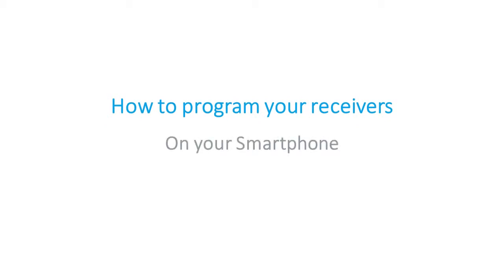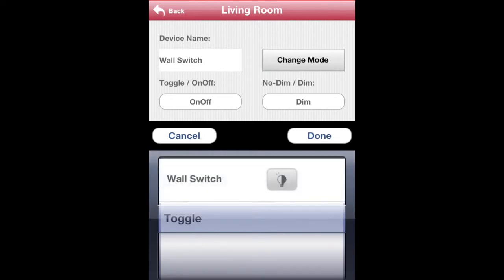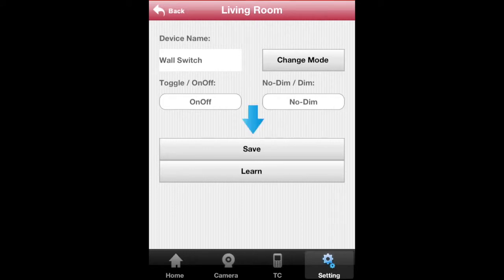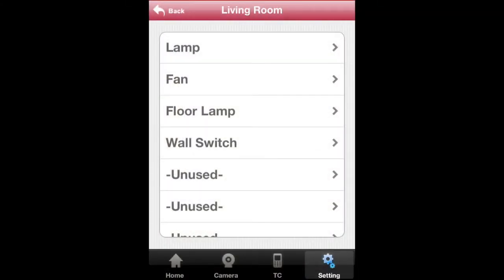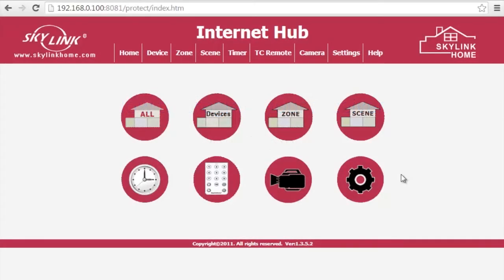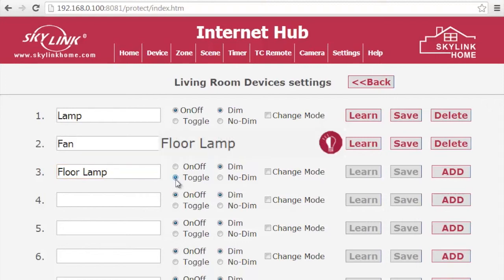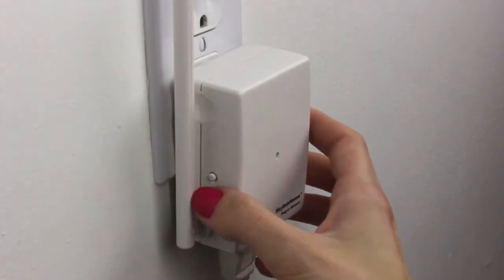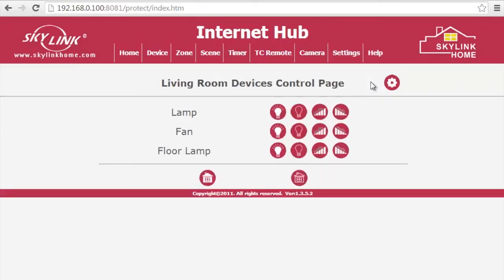How to program additional receivers to your Internet Hub.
In this video we will show you how to program additional receivers to your Internet Hub from your Smartphone or Computer.